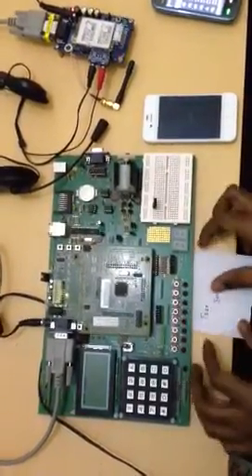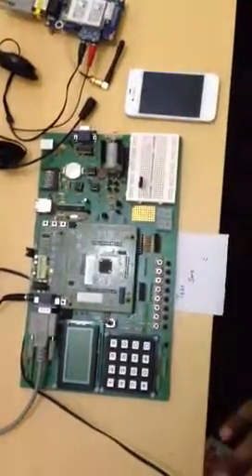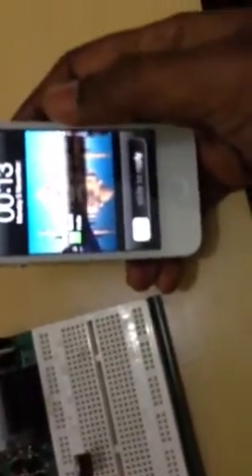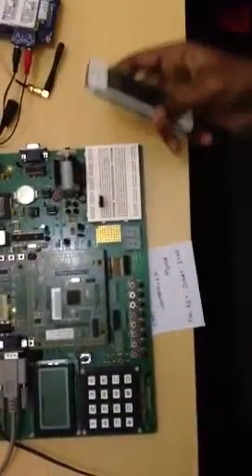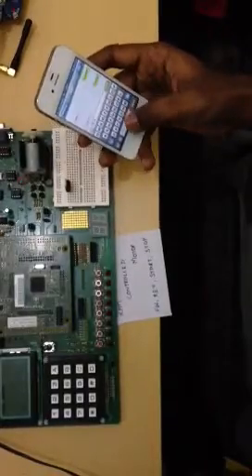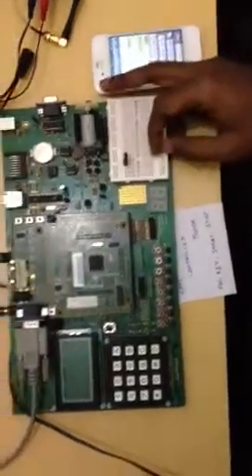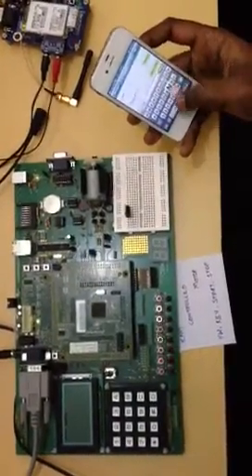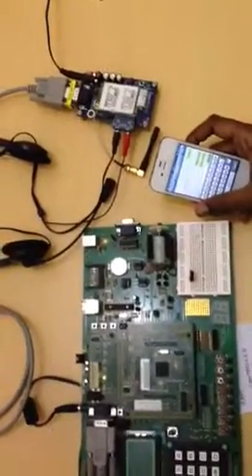RAM Industrial mobile phone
This project is based GSM modem TC35. GSM modem interfaced with M16C62P Microcontroller. Using the SMS technique, there are a lot of  games played here.. There are lot of difficulties to make it as perfect and tried my best. Especially, I2C protocol, SPI protocol to communicate with RTC and EEPROM are toughest part. I haven't shown the Demo of using RTC and EEPROM, but i will upload these demo in my next  video.